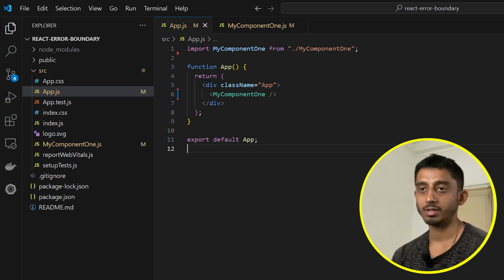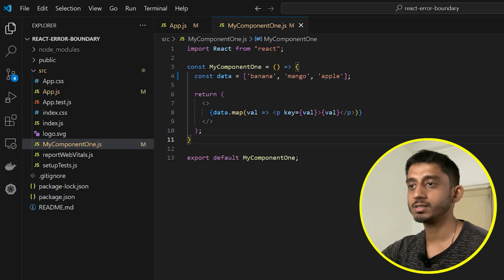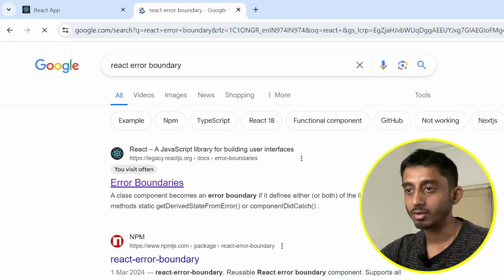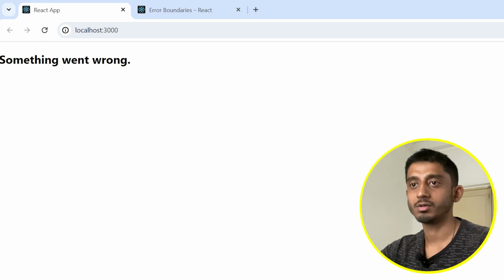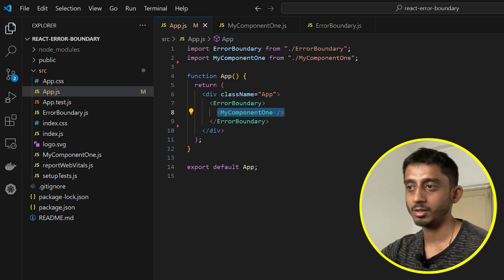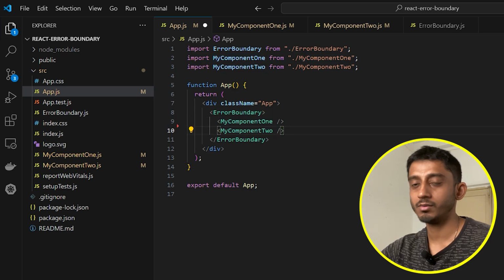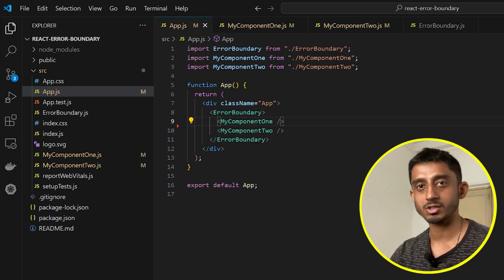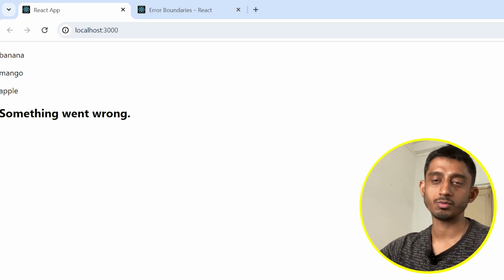React.js Error Boundary - explained with example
Learn how to use error boundary in React.js.

[Web development, React.js, JavaScript]